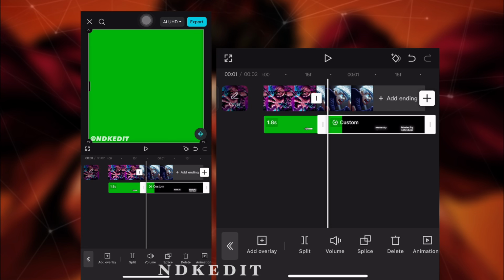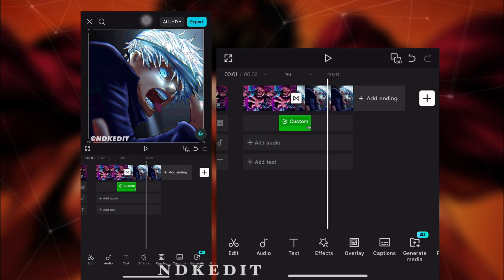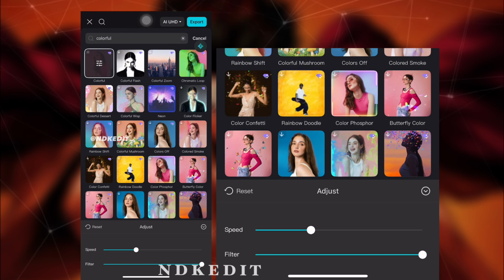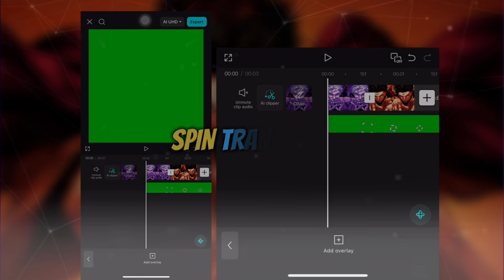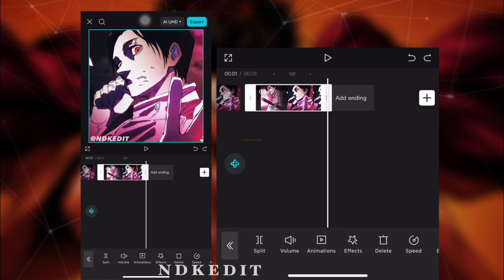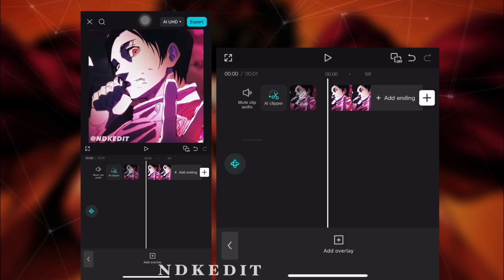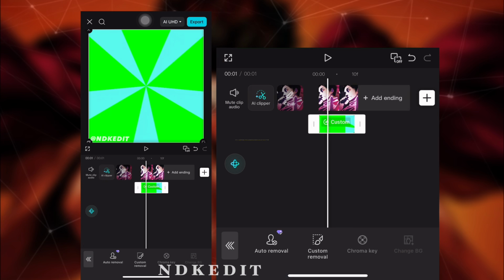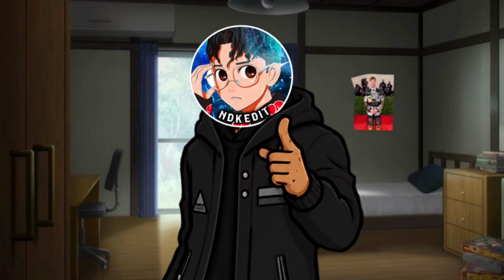Complete Free CapCut Editing Pack 2026 | Full Tutorial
• Software: Only CapCut

Time Stamps
0:00 Intro
0:26 Cc 1
0:32 Cc 2
0:38 Cc 3
0:45 Overlay & Sfx
0:58 Transactions
1:05 Arrow Transition
2:21 Spin Transition
4:56 Transition like Am
5:10 Shake Pack
5:27 Shake 1
6:36 Shake 2
8:37 Shake 3
9:48 Outro Tutorial